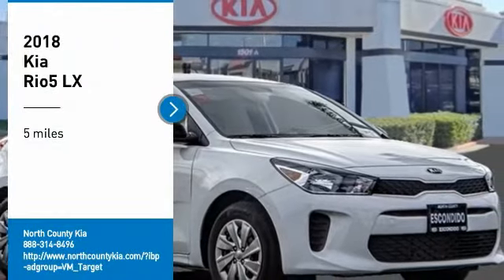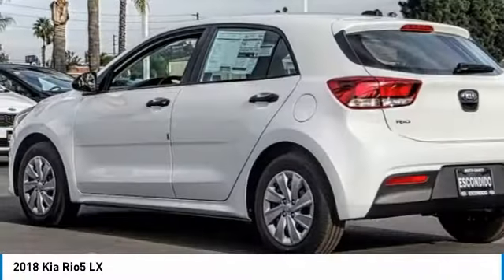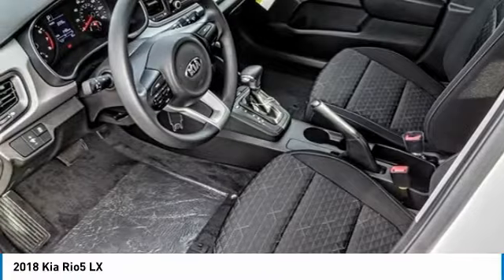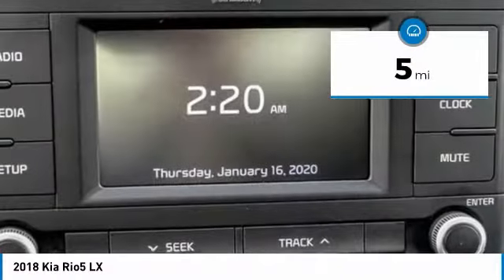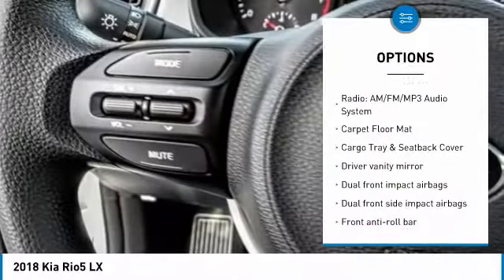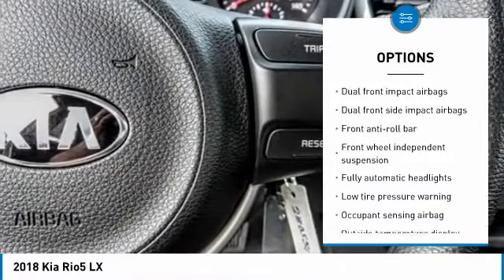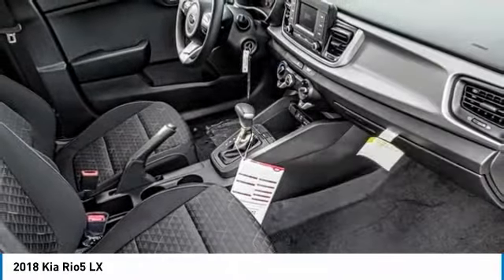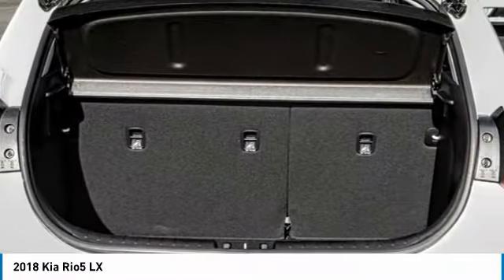2018 Kia Rio5 Escondido Ca 2180554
2018 Kia Rio5 LX

1501 S Auto Park Way

You'll love this 2018 Kia Rio5. This is a 4d hatchback you'll want to take home. Call and get in touch with North County Kia directly, and be the first to open the 4d hatchback door today!